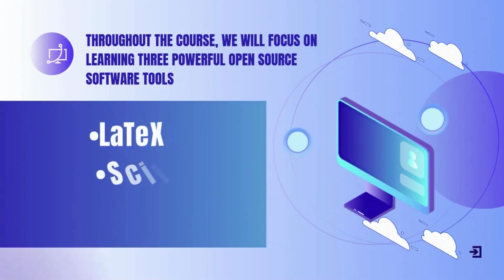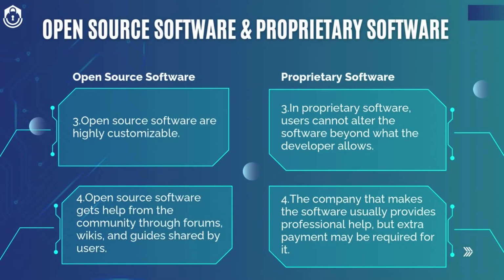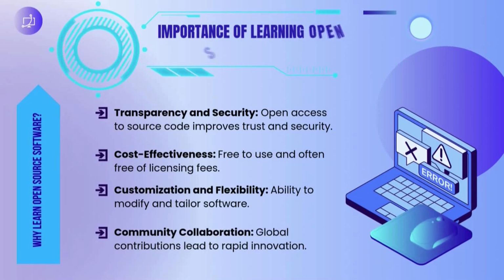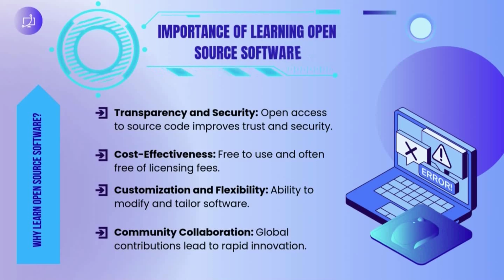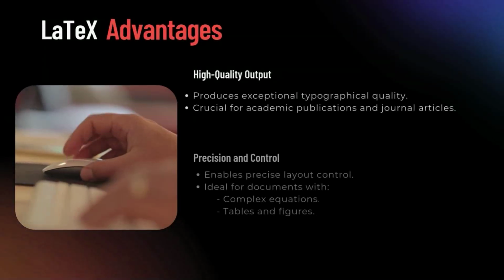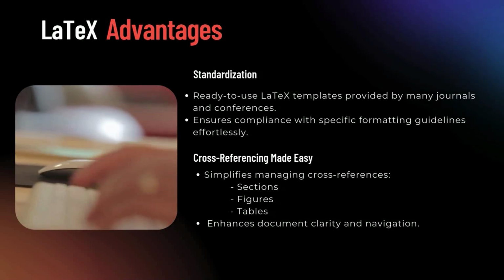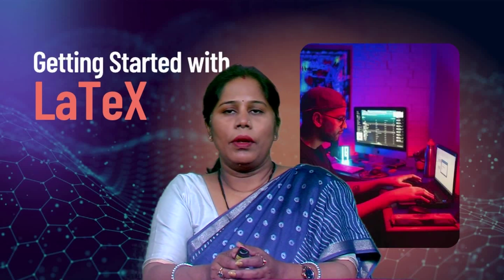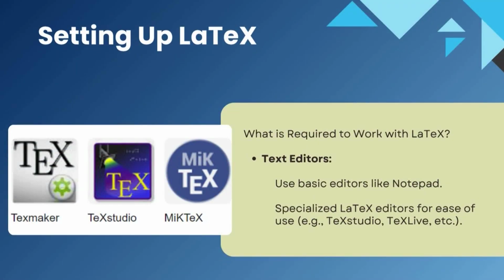Video Lecture 1: Getting Started with Latex